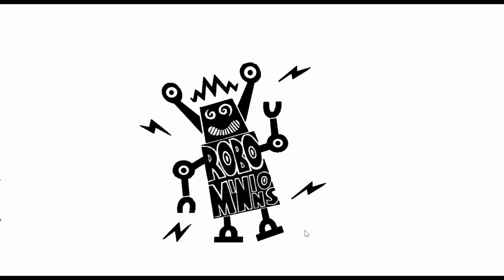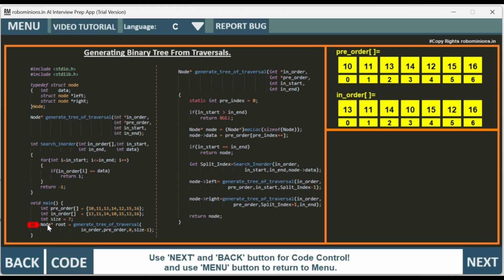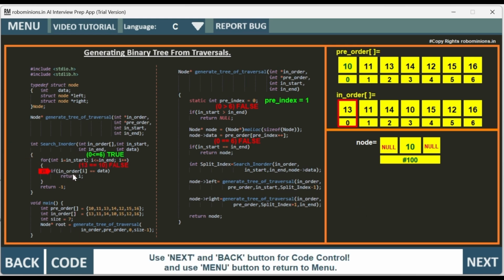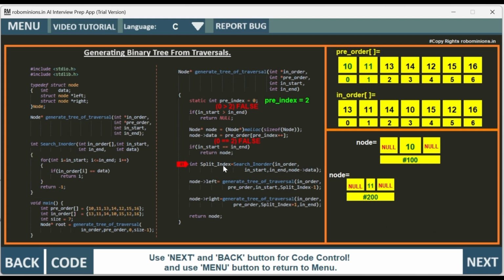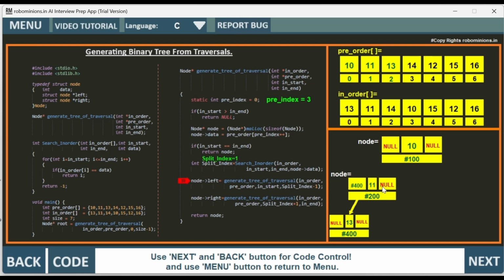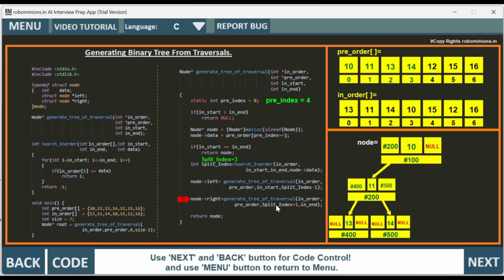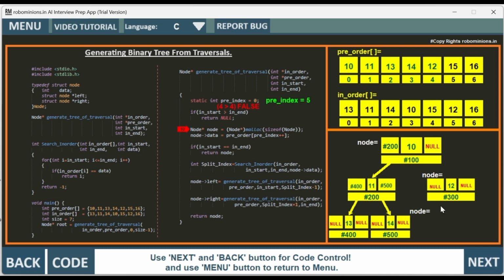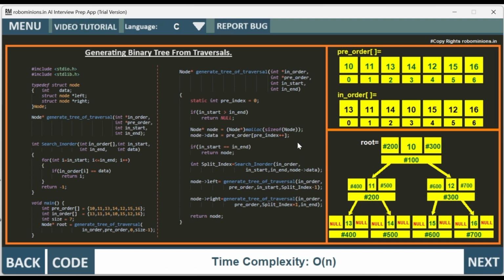DSA52 Generating Binary Tree From Pre-order and In-order Traversals | Line By Line Code Explanation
This video series is part of the Data Structures & Algorithms playlist and will explain Generating Binary Tree from Pre-order and In-order Traversals in C.